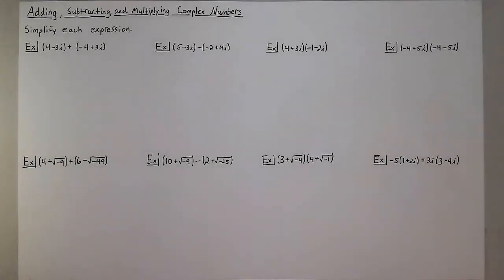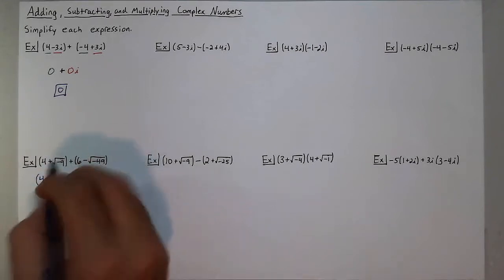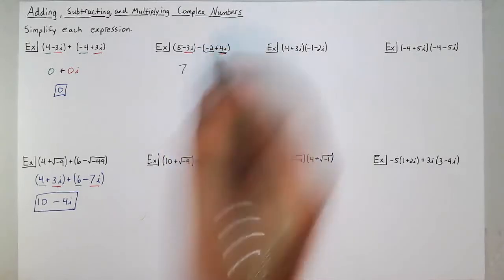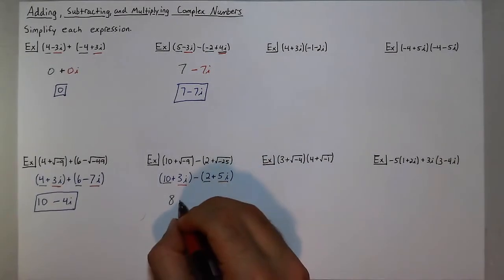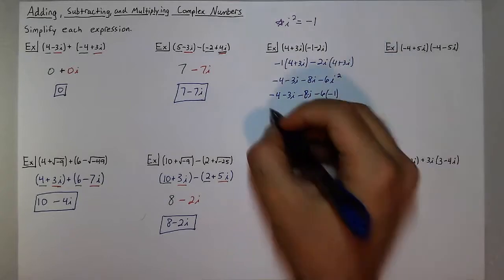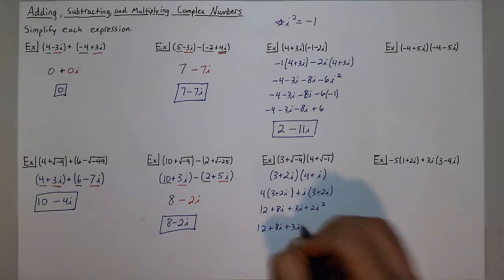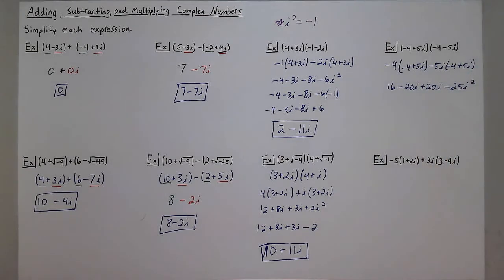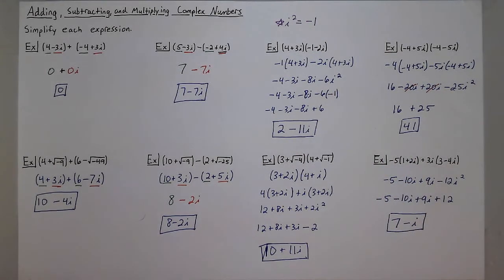Adding, Subtracting, and Multiplying Complex Numbers [4.8-2]